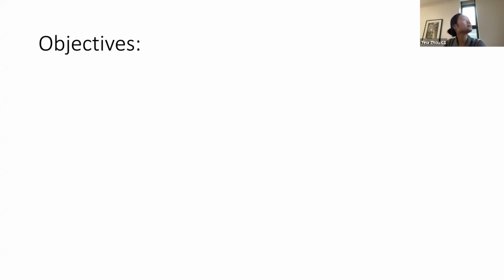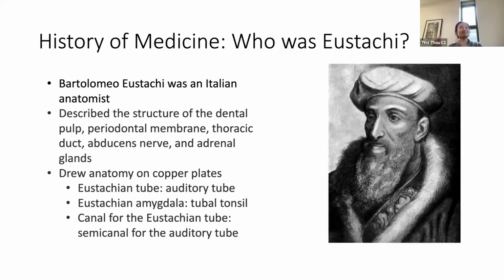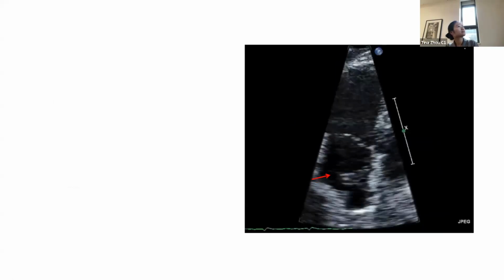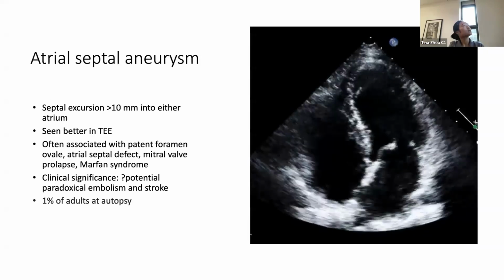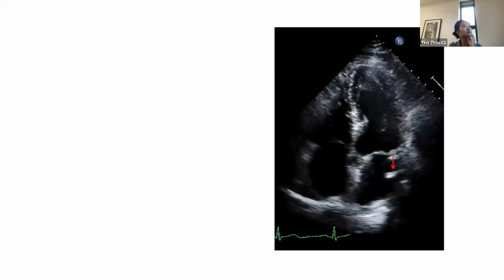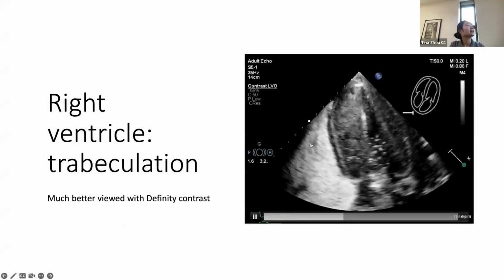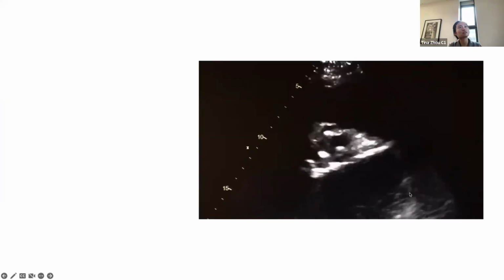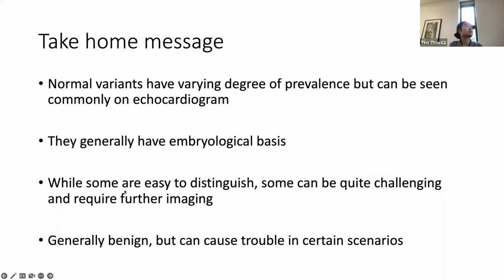Echocardiography normal variants in the eyes of the beholder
Objectives:
1) Introduce common and uncommon normal variants that can be seen on 2D transthoracic echocardiogram
2) Discuss the clinical significance of normal variants and their pathologic mimickers
3) Briefly explain the embryologic basis of normal variants